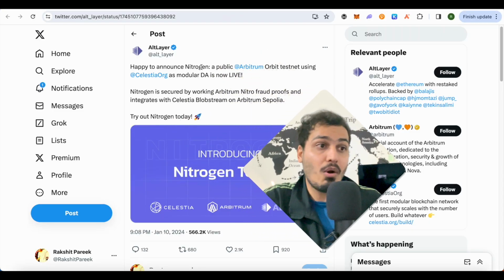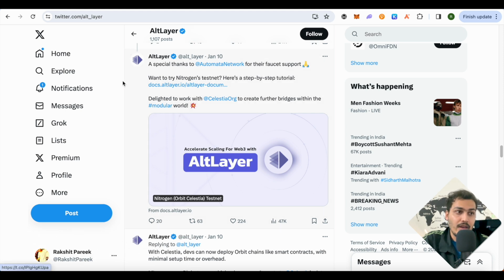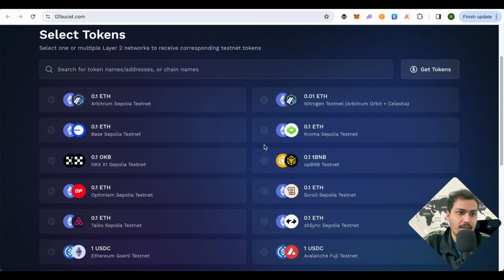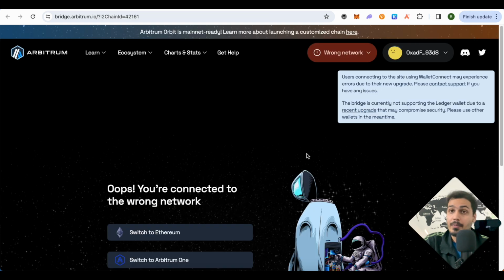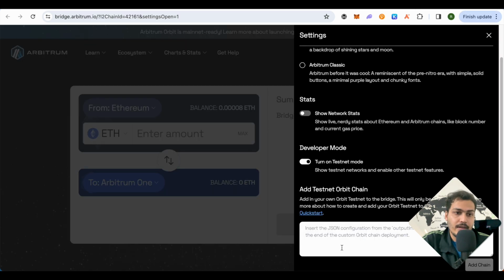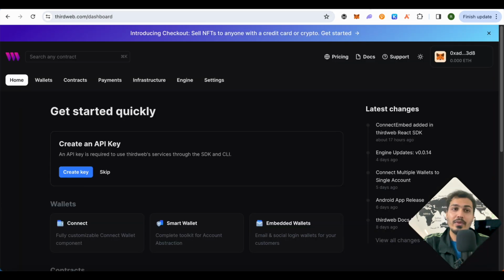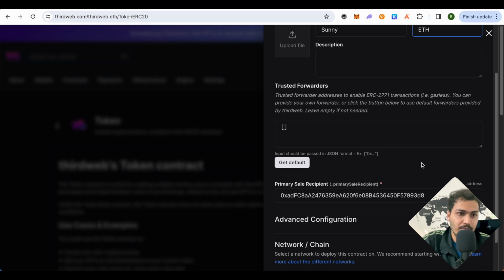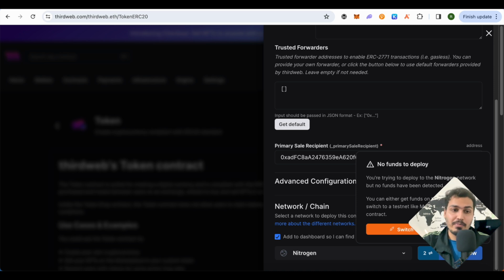Altlayer Airdrop | Easy Steps For Free Money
In this video I am explaining how you can participate in Altlayer airdrop. This is a step-by-step guide helpful for all the crypto enthusiasts who are looking for airdrops.

💹 Dive into Crypto Fundamentals: At 5x Crypto, we simplify crypto complexities. Explore blockchain, DeFi, and market trends to stay informed and ahead.

📚 Topics We Cover: Blockchain, Tokenomics, Market Trends, Investment Strategies - all things crypto.

📢 Suggestions Welcome: Drop your topics in the comments - let's explore crypto together.

🌐 Ready to Elevate Your Crypto Knowledge? Welcome to 5x Crypto - Where Education Meets Innovation. Let's decode the crypto world, one fundamental at a time! 🚀